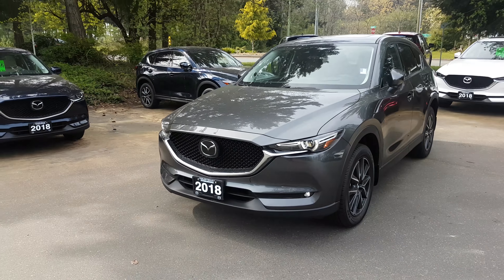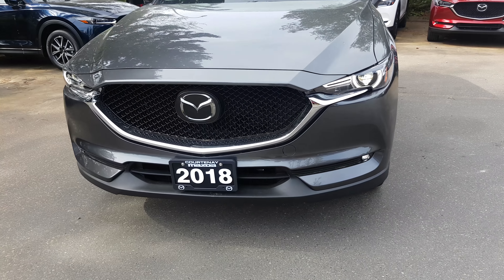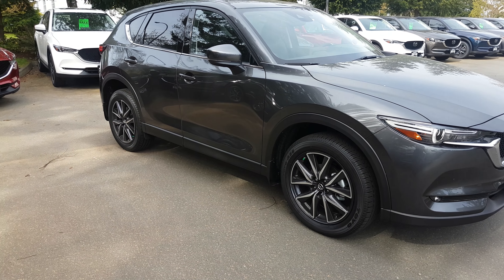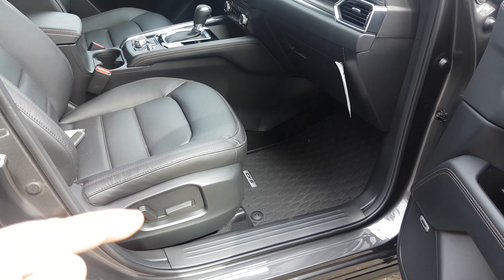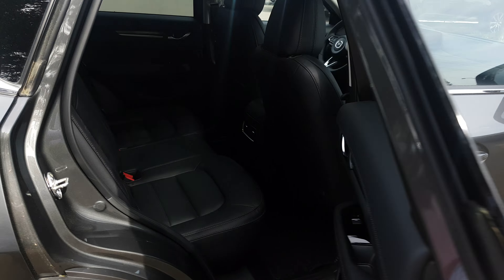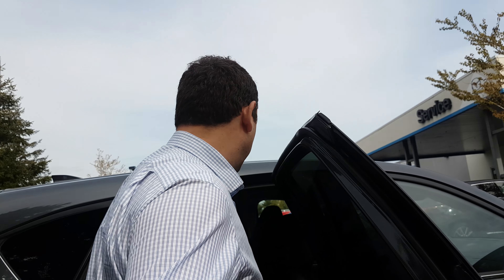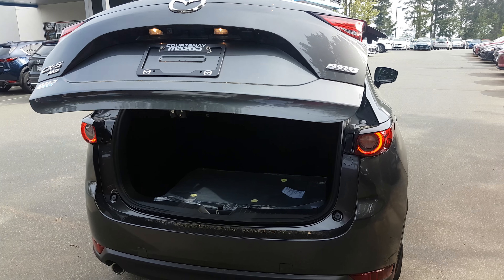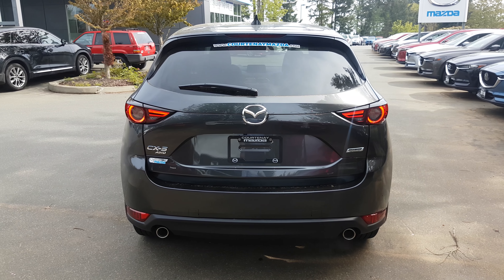2018 Mazda CX-5 GT at Courtenay Mazda